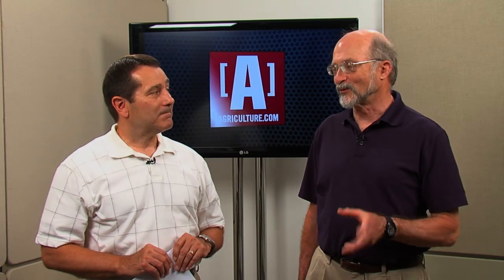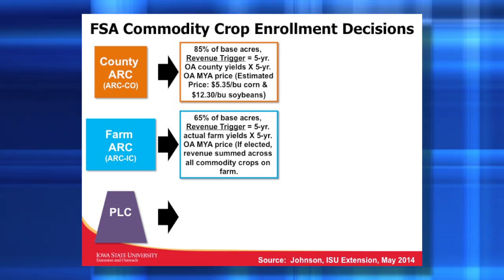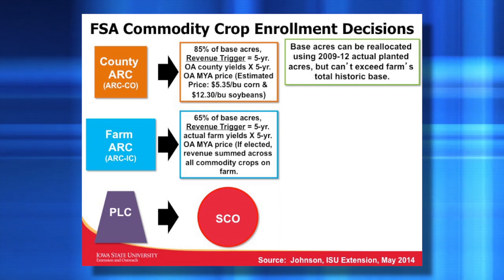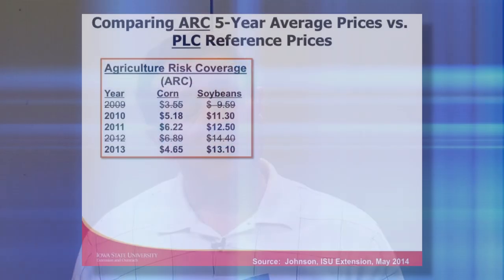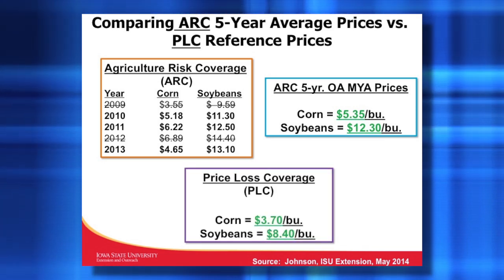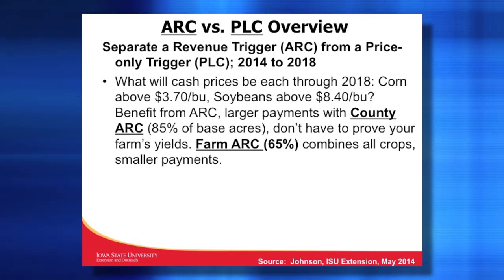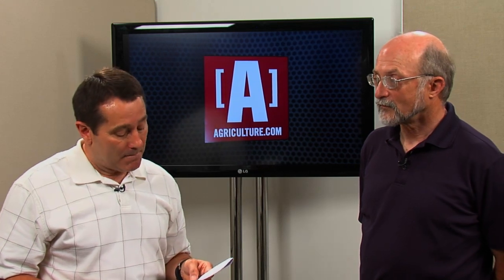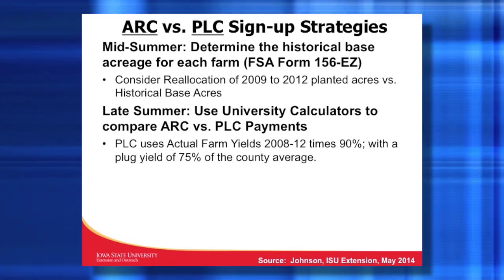ARC or PLC Strategies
Dan Looker and Iowa State Extension Farm Management Specialist, Steve Johnson, discuss the 2014 Farm Bill.